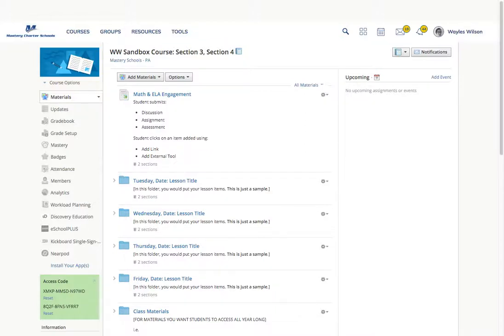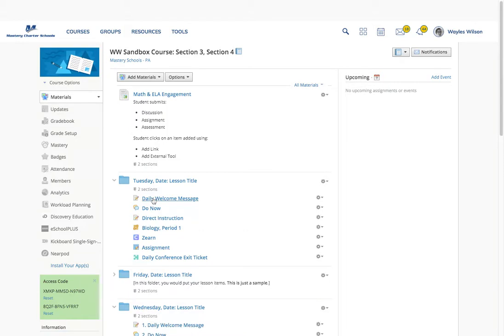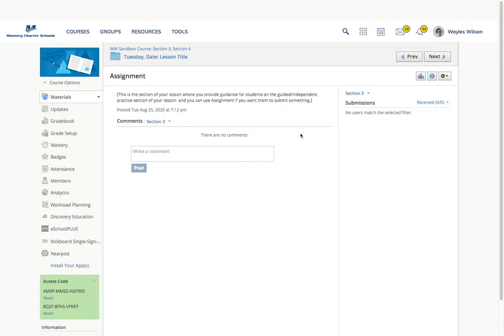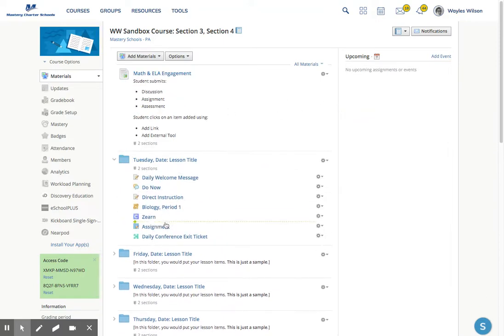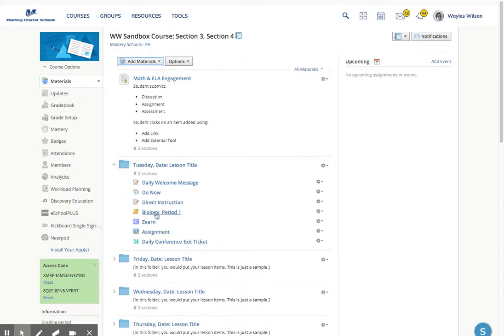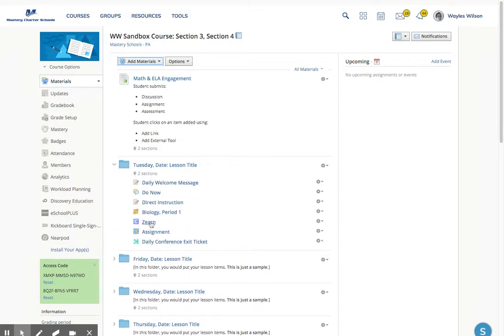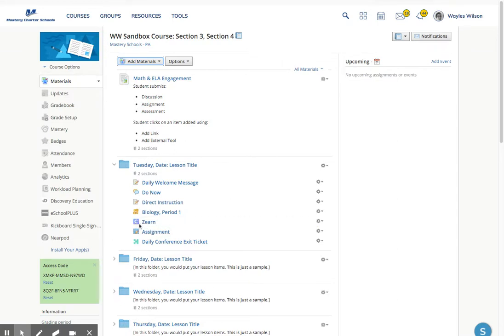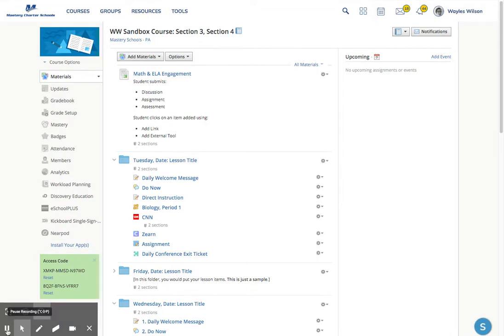Math & ELA Engagement | Schoology